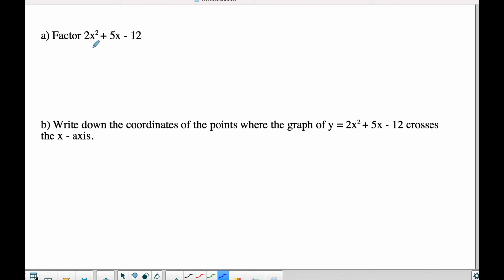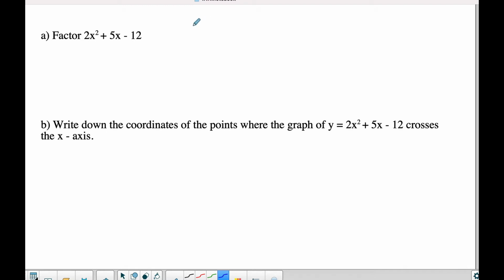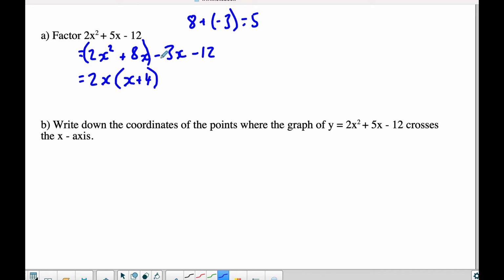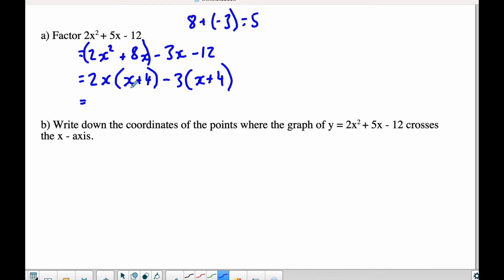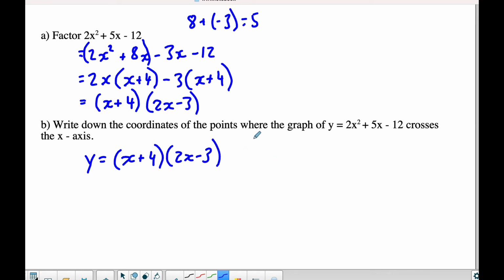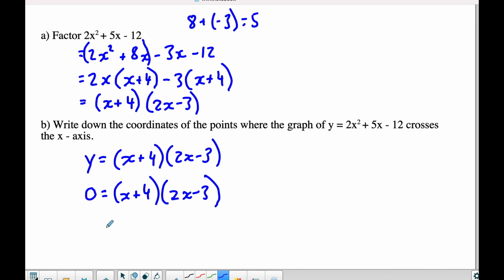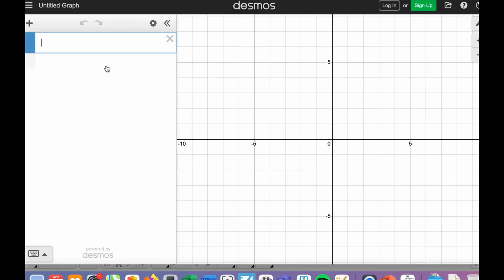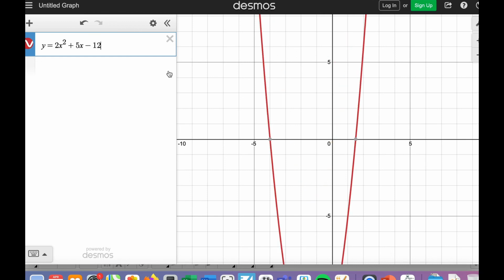1 1 7 Quadratic Equations IB math Topic 1